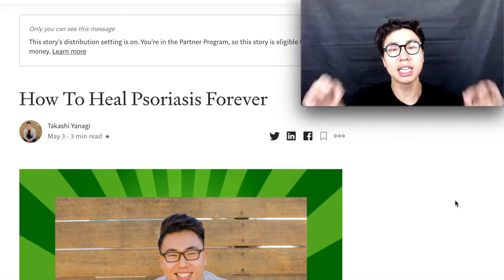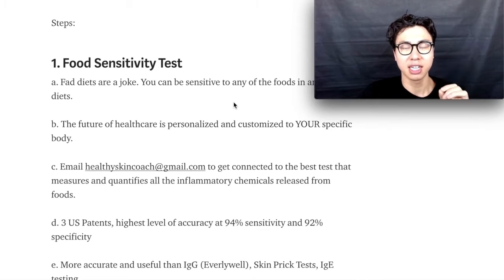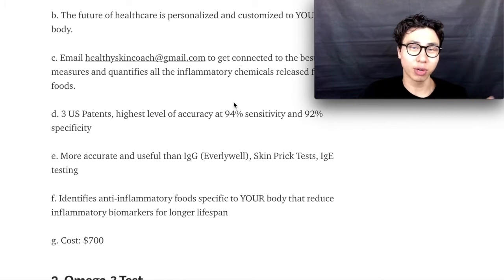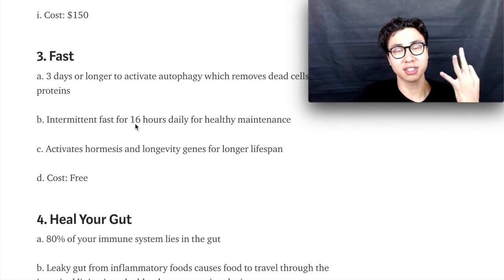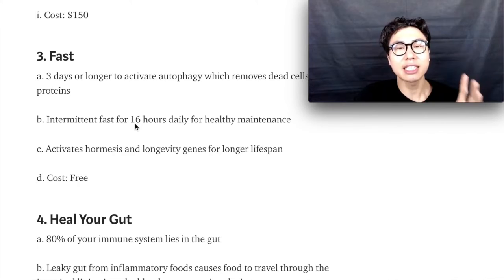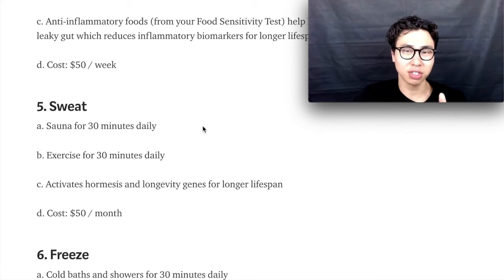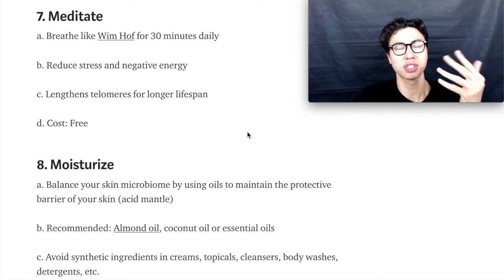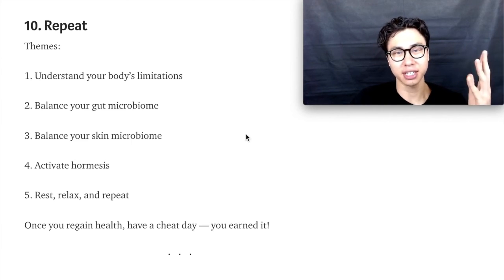PSORIASIS can be reduced with correct diet